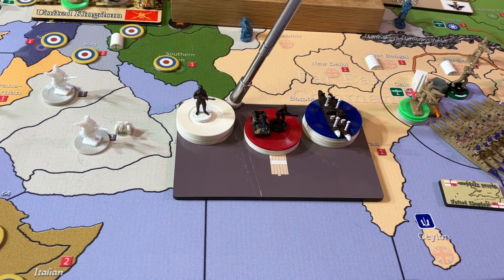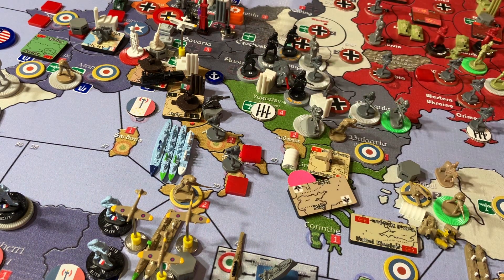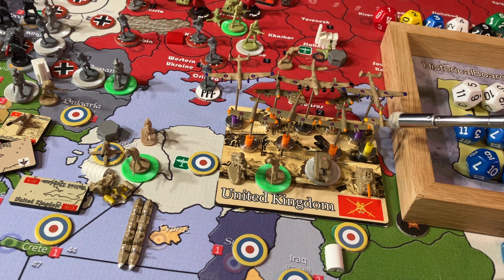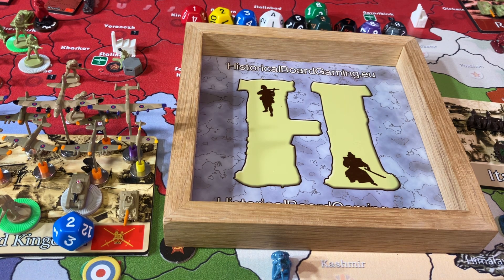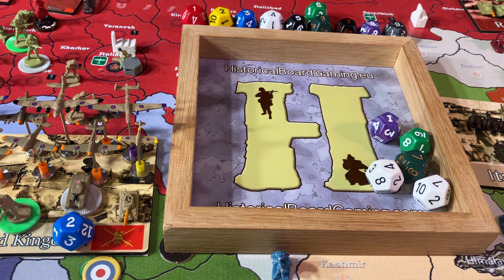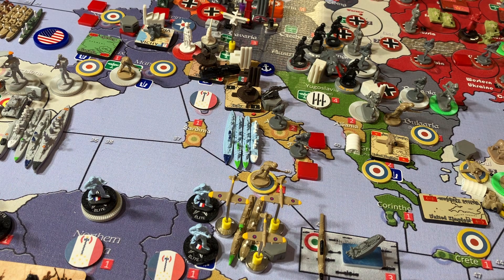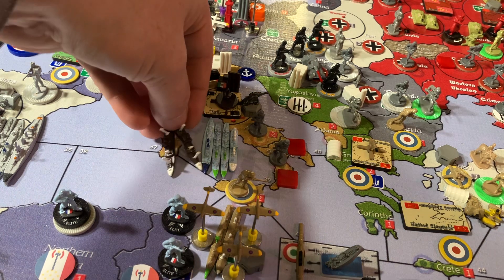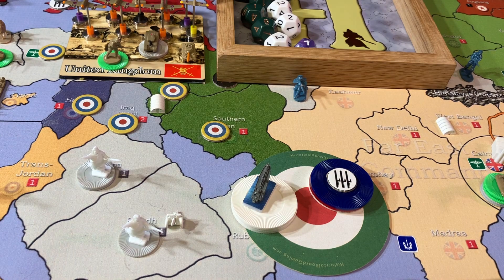GW39: Dark Winter Italy 9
Italian 8th Army makes desperate attack in Greece.